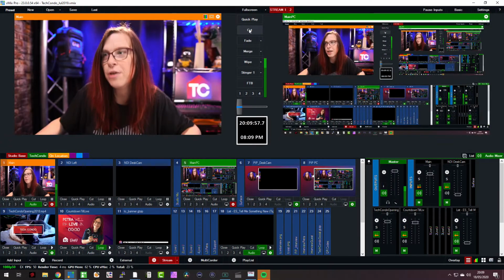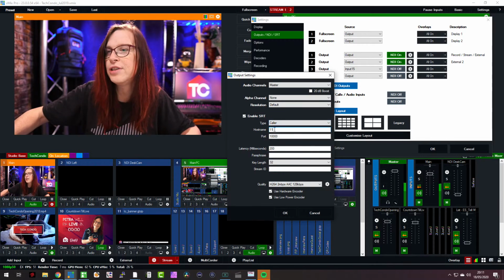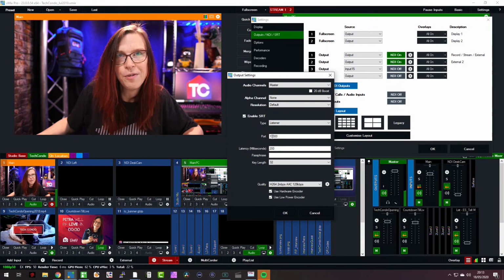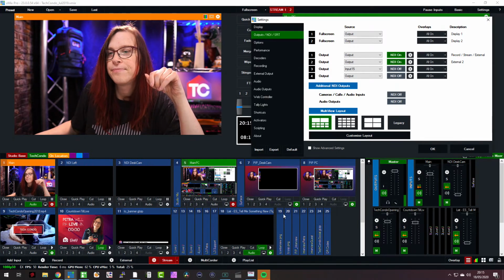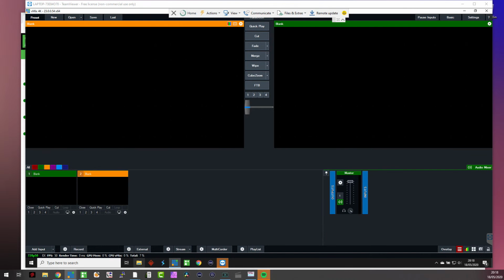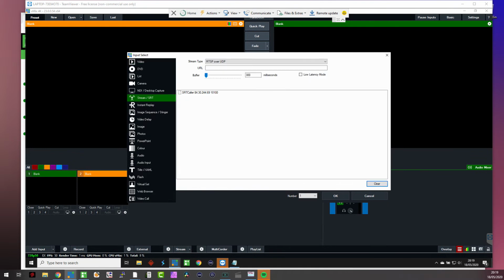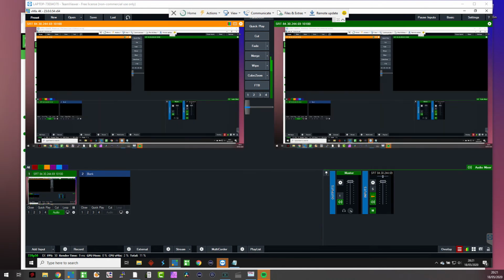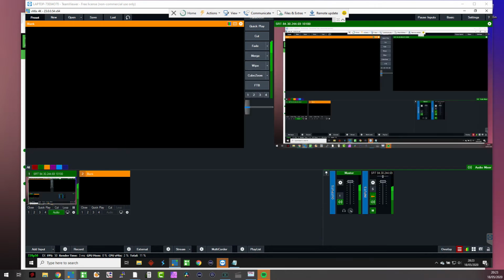Setting up SRT in vMix, Why should you consider that?